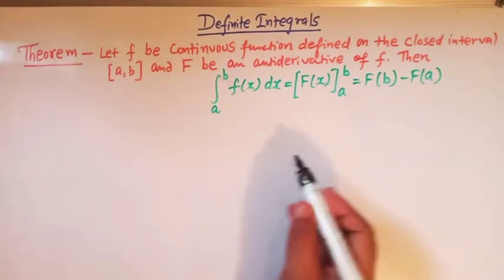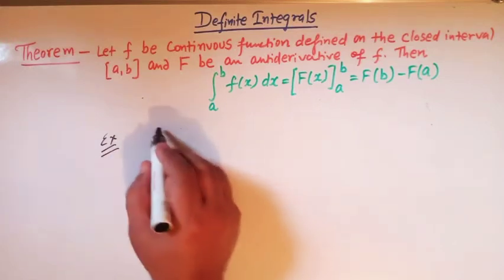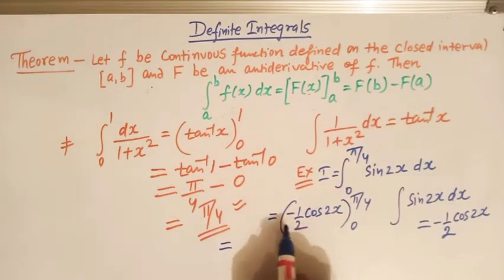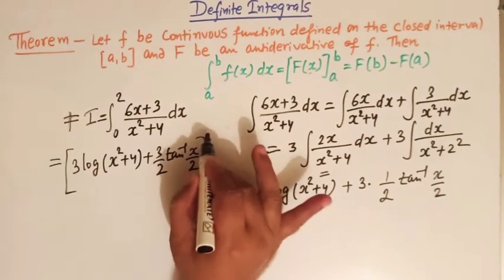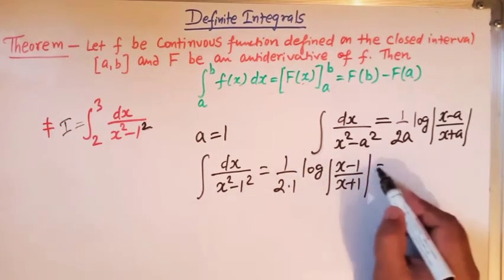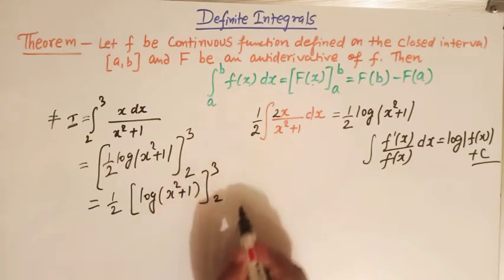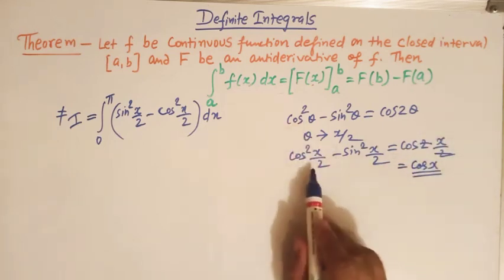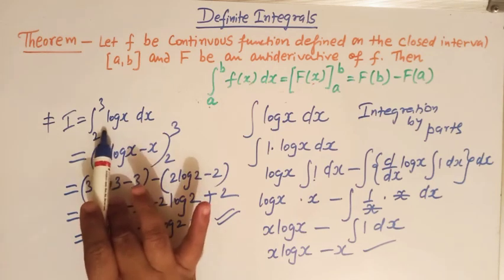Definite Integrals- Introduction and some solved Problems.